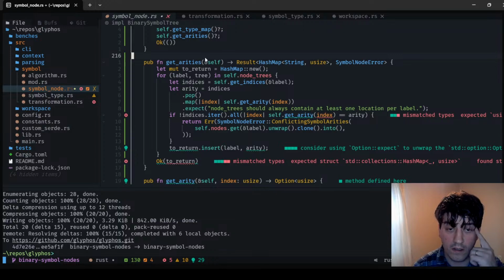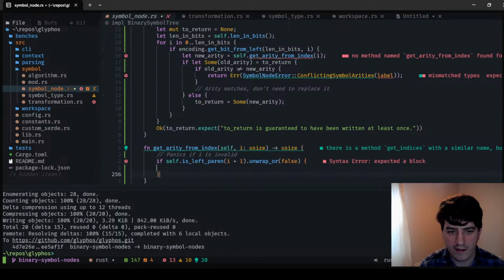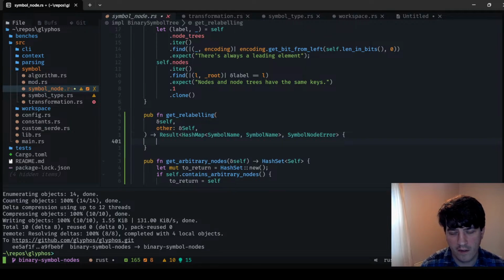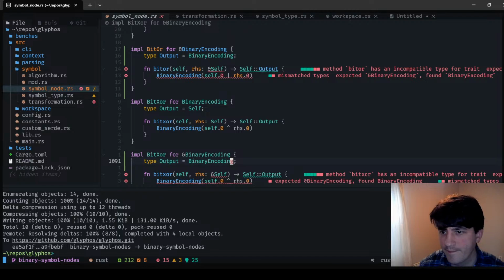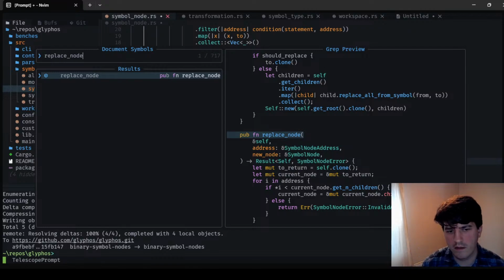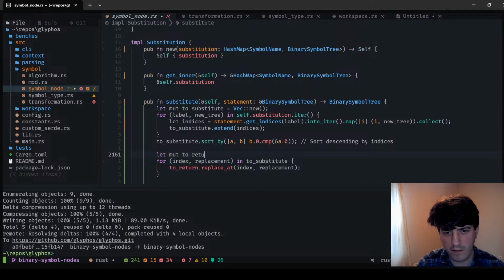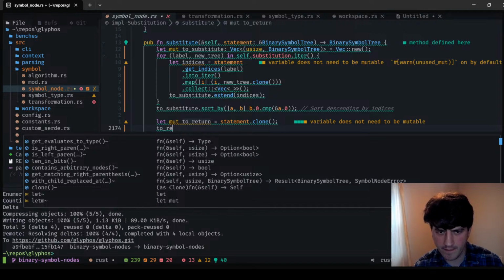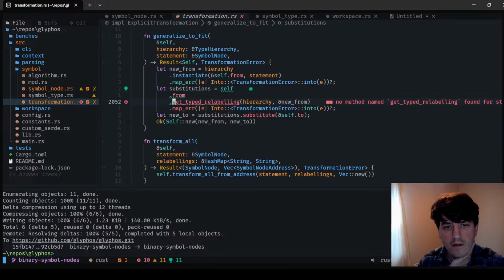Coding Glyphos -- High Speed Refactoring in Rust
New Feature: Internal Binary Representation of SymbolNode Trees